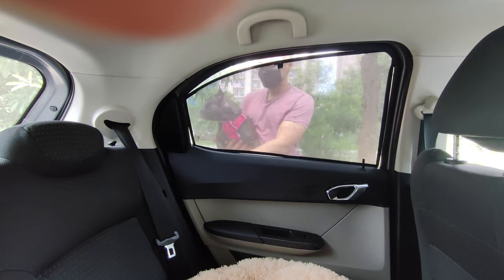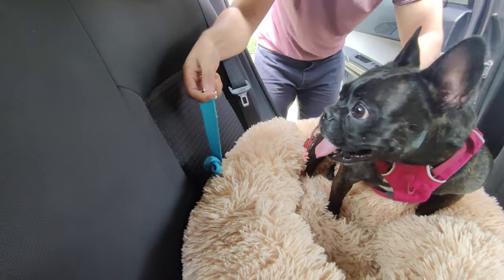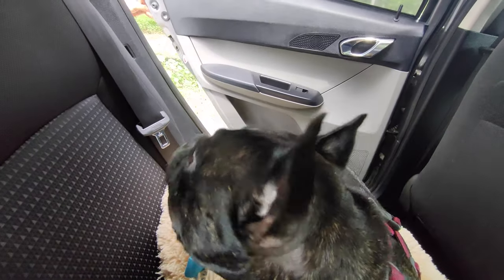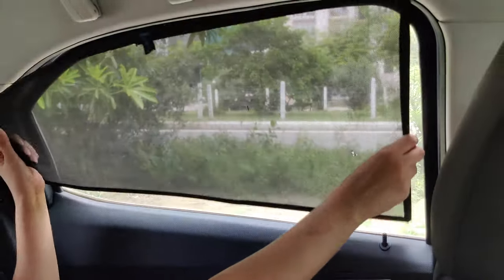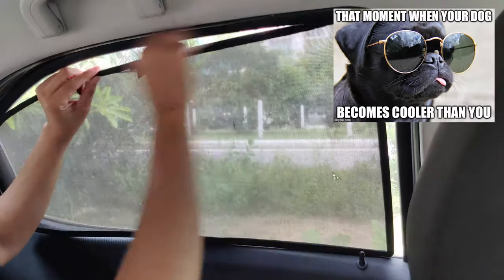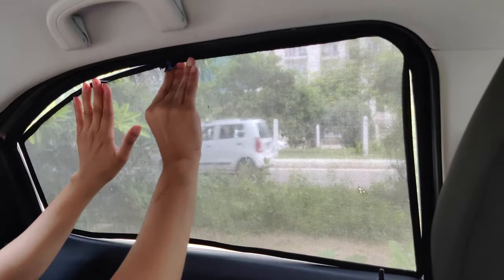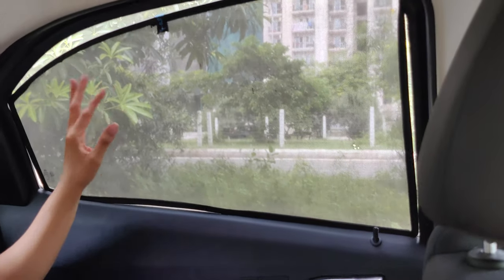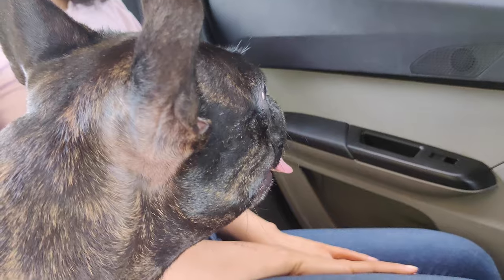Dog Car Travel Trips and Tricks | French Bulldog Puppy Training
Ever wonder how to travel with your Dog in a car ? We did just that - travel tips and tricks with your pet.

French bulldog travel tips with essential do's and dont's that you should not miss before your big holiday trip with your fur baby.